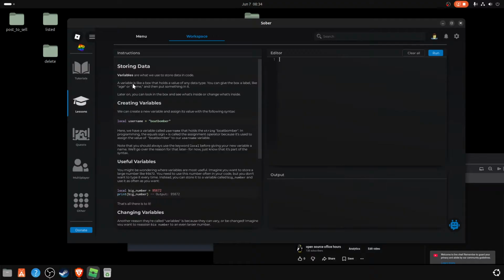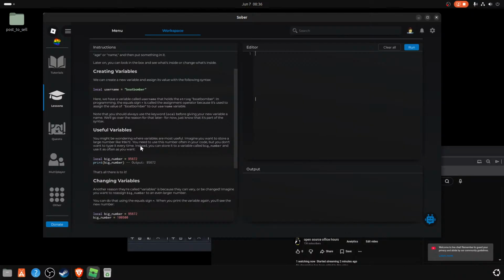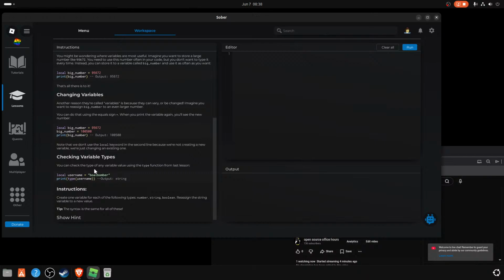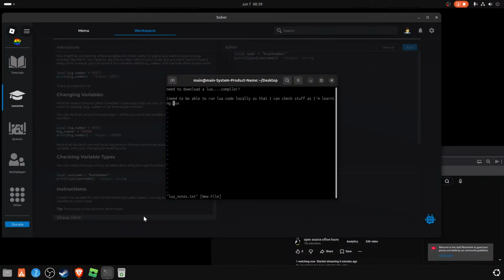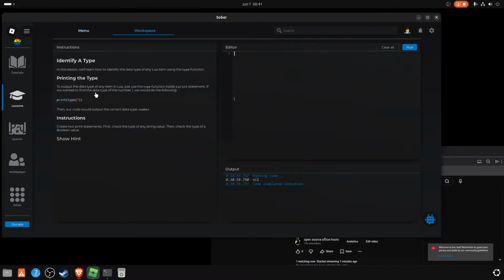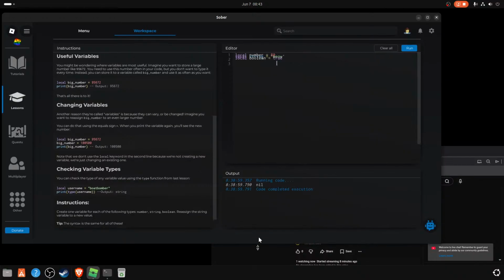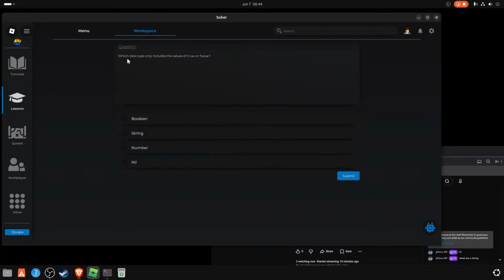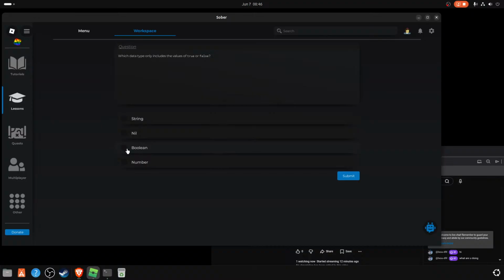4 | Building my first Roblox experience | Learning Lua (the experience) 2 | variables